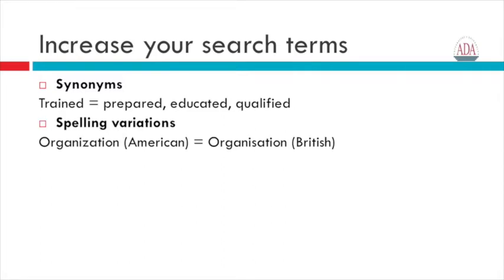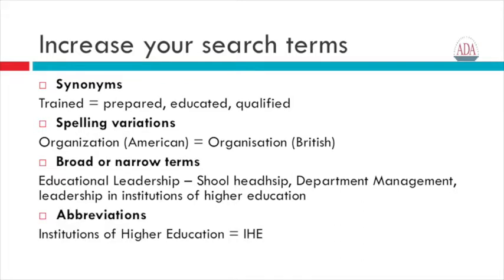Four: Generating Search terms for literature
You will need to be able to search and find relevant information in library databases and add it to your writing. Watch this video to see how this can be done.